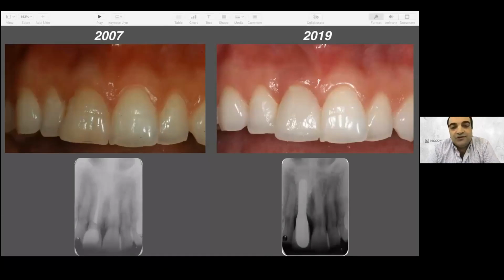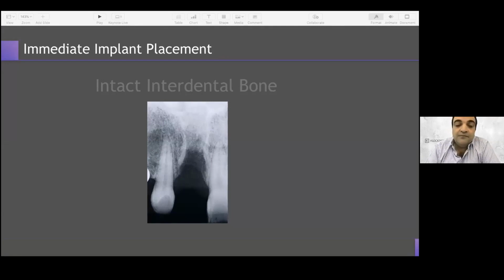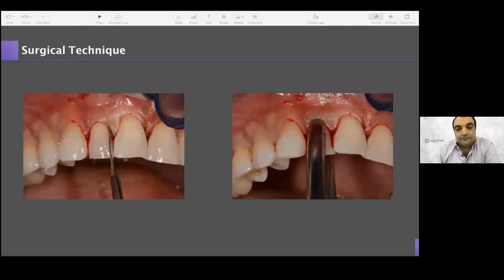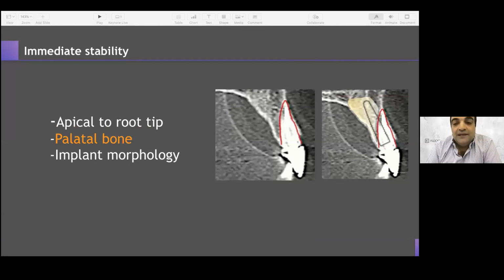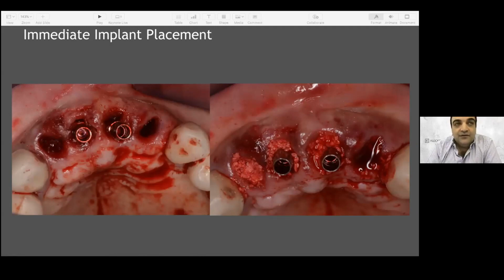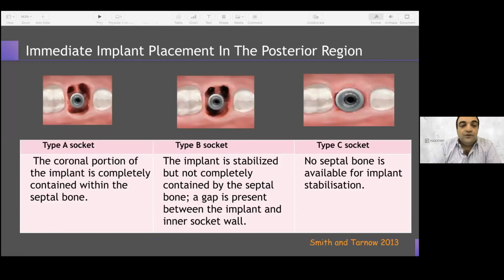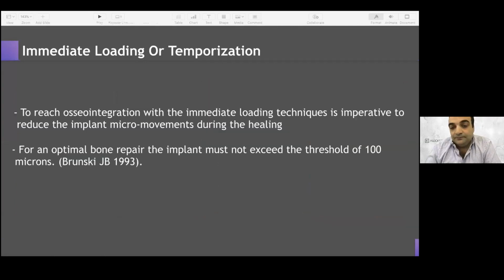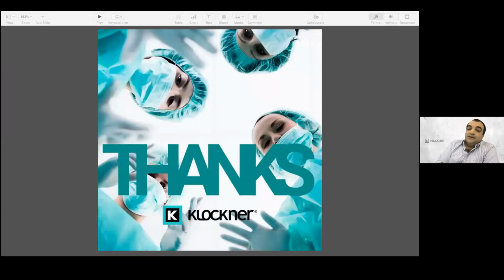LIVE SESSIONS APRIL 2020 - 005 FADI ABILLAMA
Guide to inmediate implant placement anterior and porterior regions